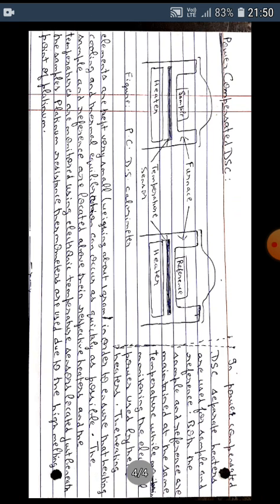B.Sc Honours Part I Paper IV Dr S M U IRAQI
Differential Scanning Calorimetry Instrumentation